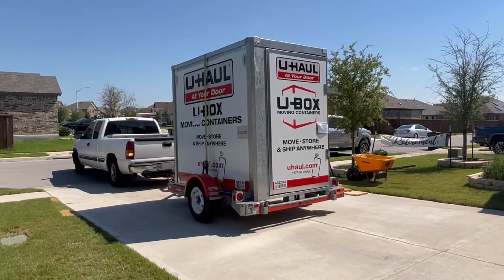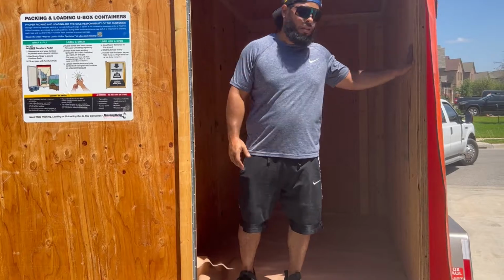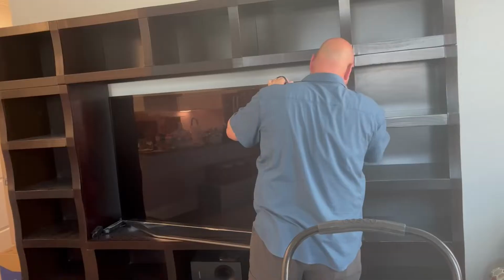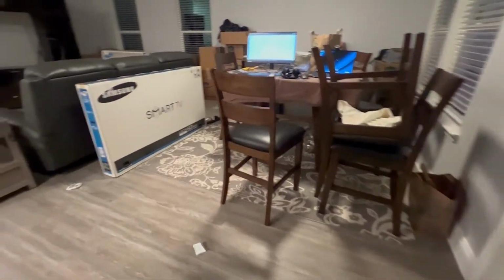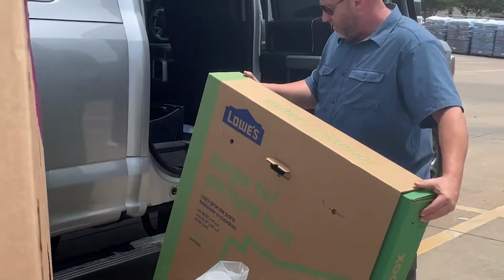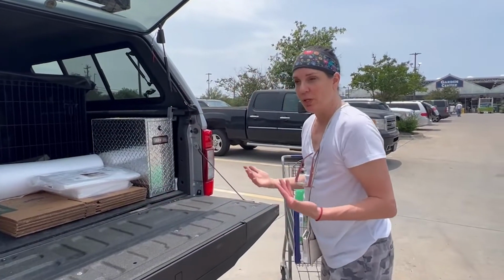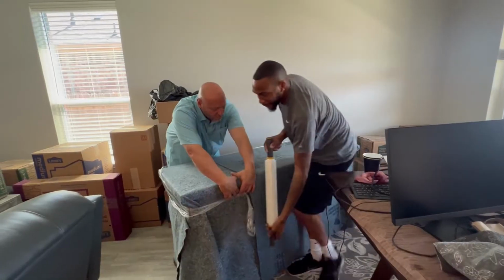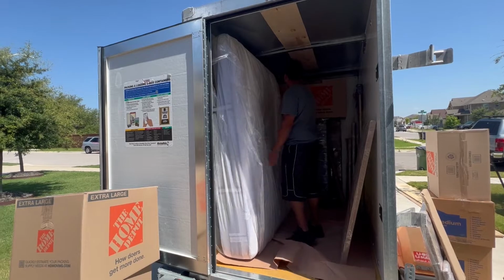Shipping Our Stuff | Moving to Alaska is a Go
Moving to Alaska is a big undertaking. We finally finished packing and loading, so shipping to Alaska is now underway! How much does it cost to ship a 3 bed / 2 bath to Alaska? We'll tell you that and more - including how you can save a few bucks when moving long-distance as well.

We struggled a bit with our uBoxes and are sharing our mishaps so you can avoid making our mistakes. The adventure is on, everyone! Moving to Alaska has never felt so good as it did the day we waved goodbye to our stuff!  See you on the road!